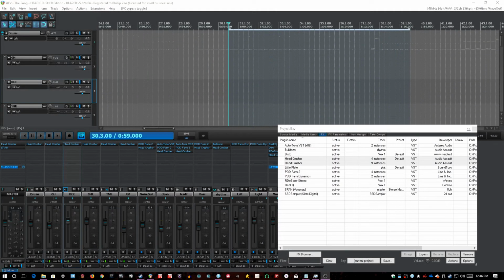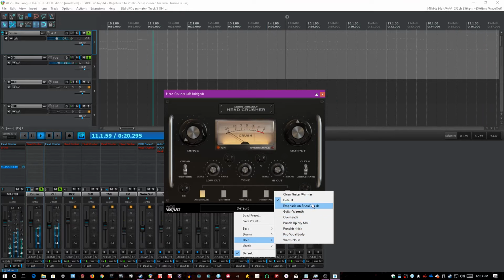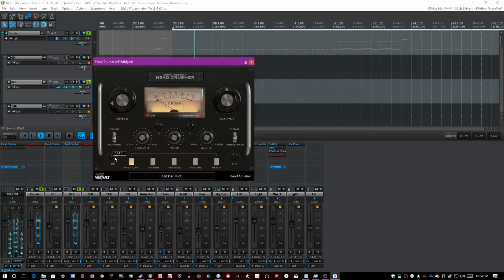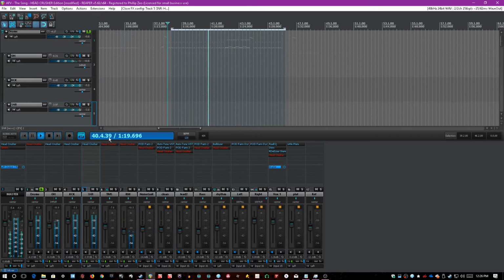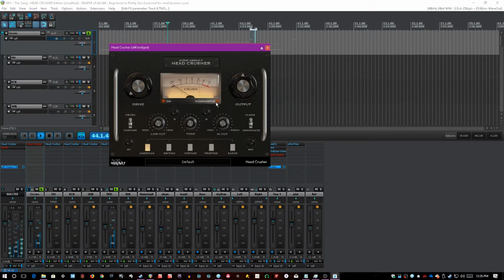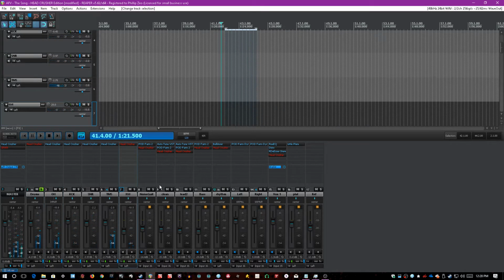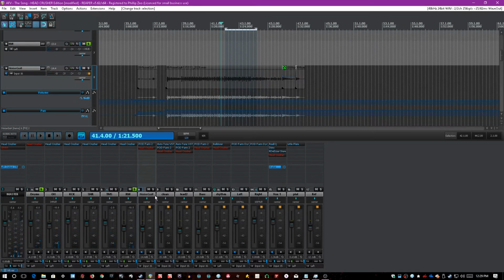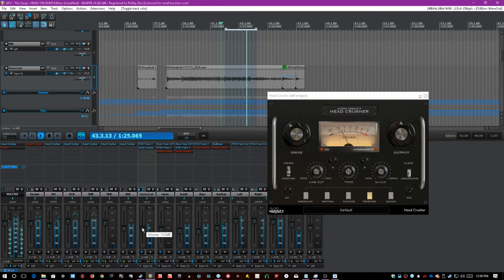Audio Assault's Headcrusher - 1 Plugin Mix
In under 20 minutes, I got a mix to the point where I wanted it, with everything sitting tonally where I thought it should, with 1 single plugin on every track. The versatile, intense saturation plugin that colors the sound with almost limitless possibilities.
If you want to see how powerful this plugin is, stick around until the end. If you want to learn how to use it to craft sounds, jump in anywhere. Get it while it's hot!
The rules: I can only use the plugin assigned with two exceptions. My recording chain can be emulated with an EQ into a Compressor (like I would with hardware) for vocals, and I can use amp sims for the guitar tracks. All else MUST be done with the one plugin.